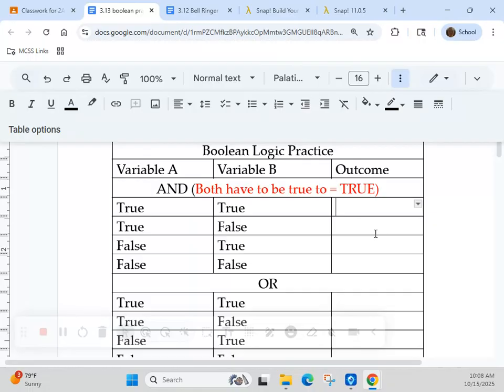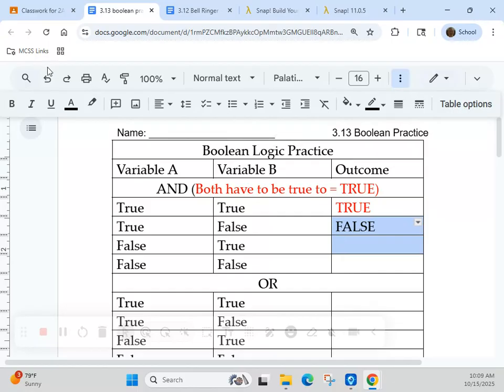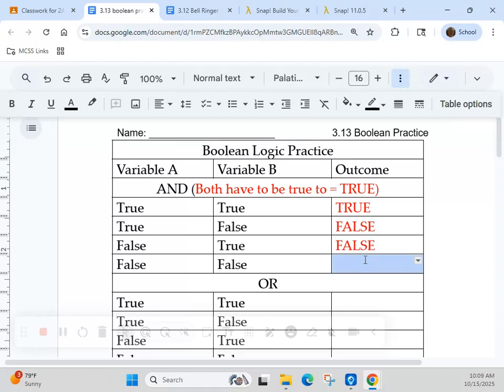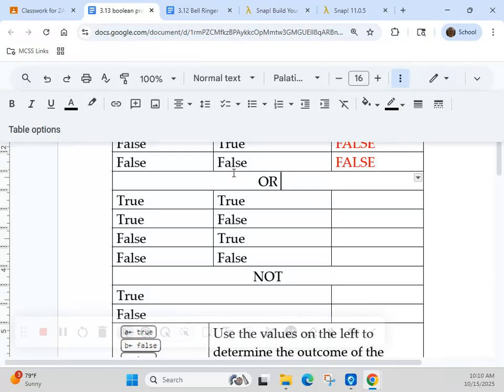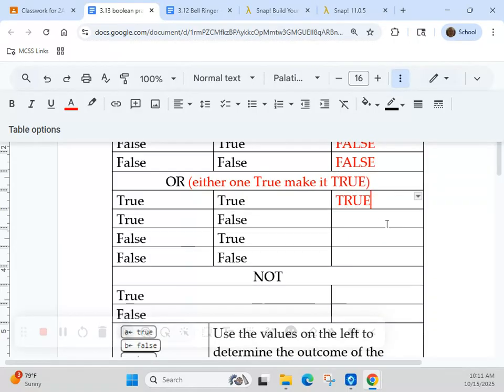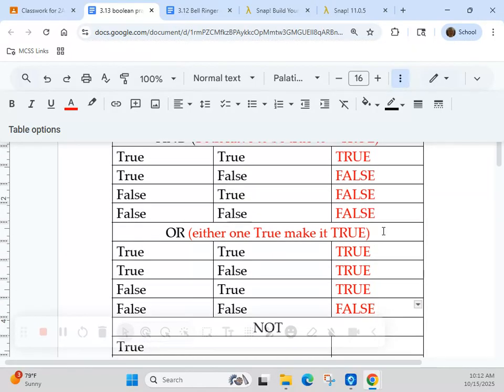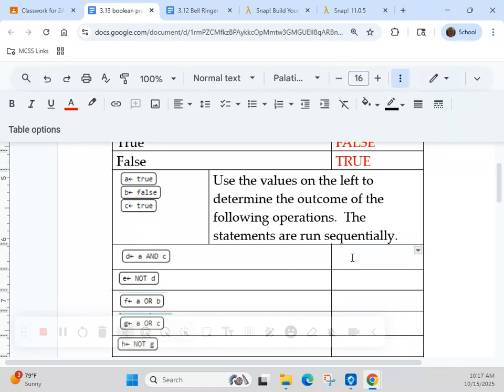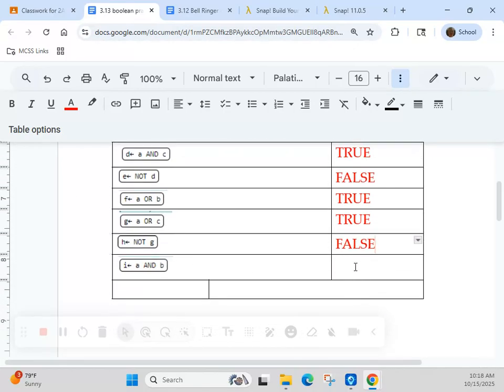Boolean Video for Oct 16